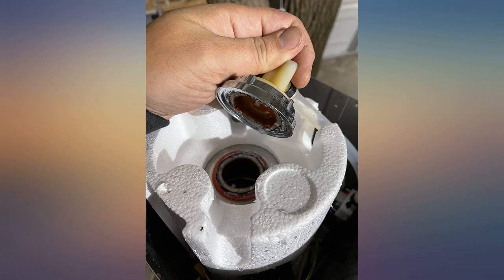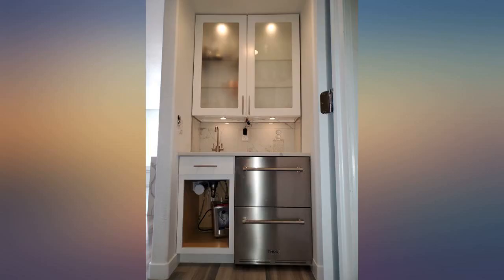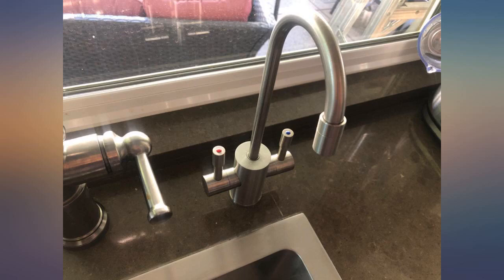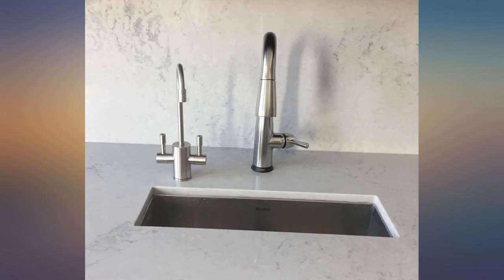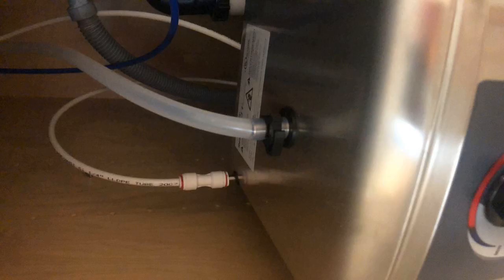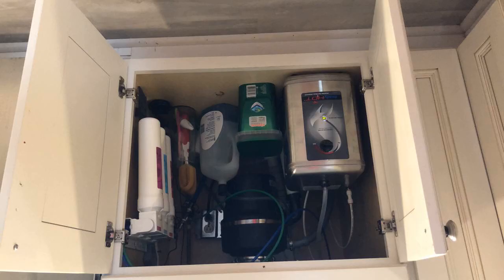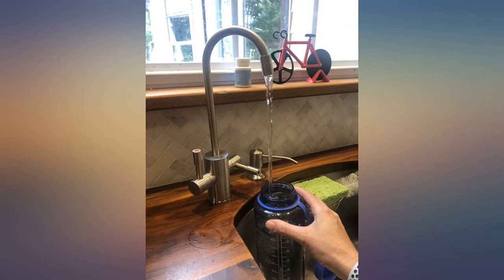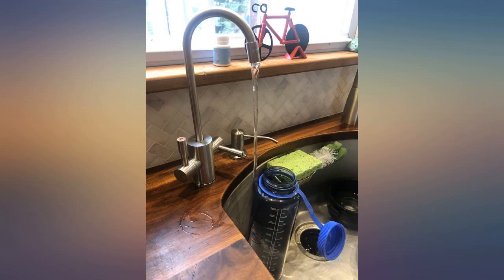Ready Hot 41-RH-200-F560-BN Instant Hot Water Dispenser System, 2.5 Quarts, Manual review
Ready Hot 41-RH-200-F560-BN Instant Hot Water Dispenser System, 2.5 Quarts, Manual Dial Dual Lever Hot and Cold Water Faucet Brushed Nickel

Main Features:
- INSTANT HOT WATER DISPENSER & FAUCET: The Ready Hot instant hot water dispenser with open vent dual lever hot/cold faucet can dispense 60+ cups of near boiling water per hour with an adjustable temperature range from 140F to 200F
- OPEN VENTED FAUCET: Ready Hot water dispensers are designed to work with open vent faucets only. Use of any other type of faucet will void the warranty
- MANUAL TEMPERATURE DIAL: The fingertip adjustment manual dial lets you select a temperature between 140F to 200F maximum, making it ideal for cooking or making instant coffee, tea, soup, oatmeal, or other household tasks
- CONSISTENT HEATING PERFORMANCE: The 2.5-quart stainless steel under sink hot water tank comes with an energy efficient 110-volt 1300-watt stainless steel heating element that allows for fast recovery time, ensuring hot water when you need it
- AUTOMATED TANK PROTECTION: The water heater includes a self-resetting thermal fuse that prevents tank burnout in case of accidental dry startup, helping protect and extend the longevity of the hot water dispenser